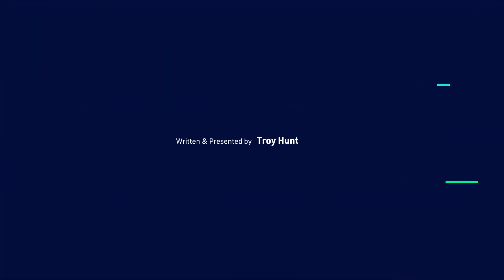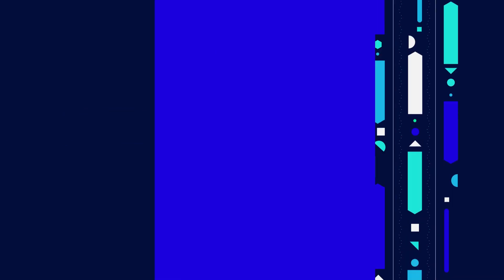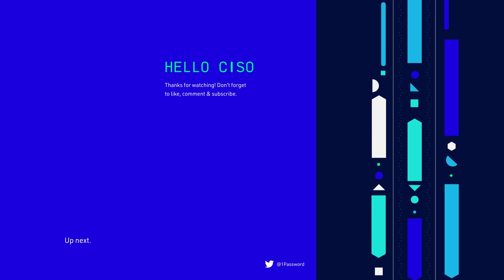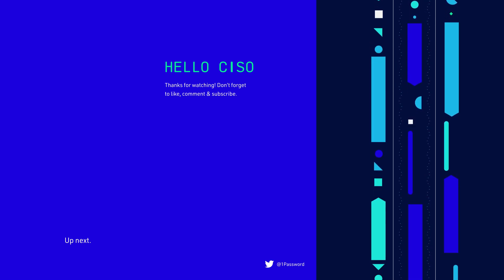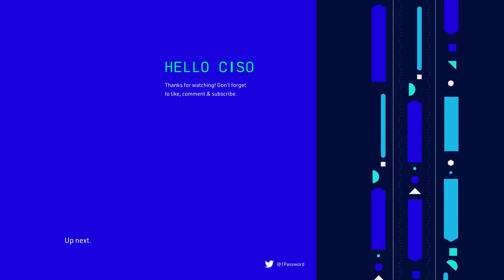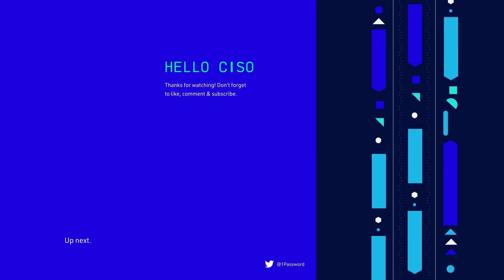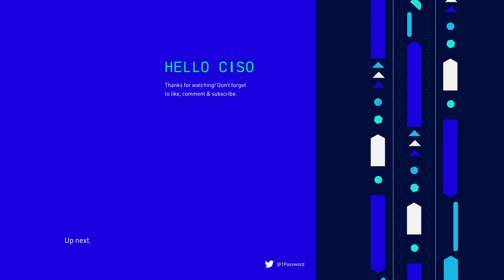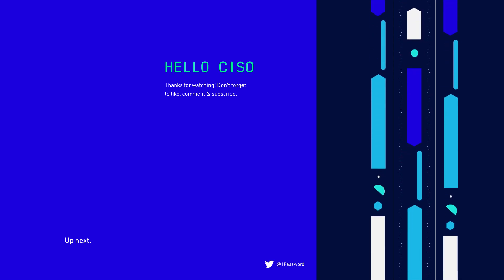Hello CISO - Episode 7: Secrets Management and Infrastructure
Secrets management isn't just about usernames and passwords anymore, so how do you protect an infrastructure comprised of physical machines, virtual machines, and people all constantly exchanging secrets? In this episode of Hello CISO, Troy's talking secrets: how to protect them, and why the old way of thinking won't cut it anymore.

To learn more about 1Password Secrets Automation, the new way to secure, orchestrate, and manage company secrets, visit 1Password.com/secrets.

Hello CISO is a new series aimed at Chief Information Security Officers, IT security teams, and all other members of an organization responsible for maintaining the safety and integrity of the business and its operations. The series is a collaboration between Troy Hunt and the people who build the world's most trusted enterprise password manager.

"The responsibilities of the modern CISO are expanding as digital infrastructure grows more complex. It’s no longer feasible to protect against every single threat, so you have to think more strategically. We need to work smarter, not harder – and that’s what I want to explore in this series."

—Troy Hunt, web security consultant and creator of Have I Been Pwned